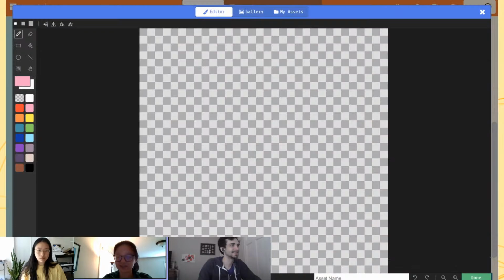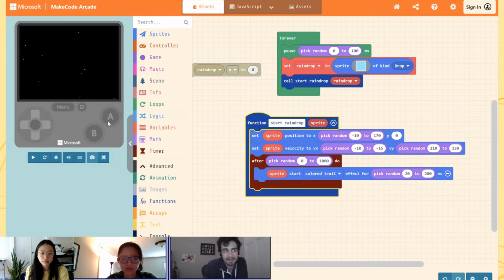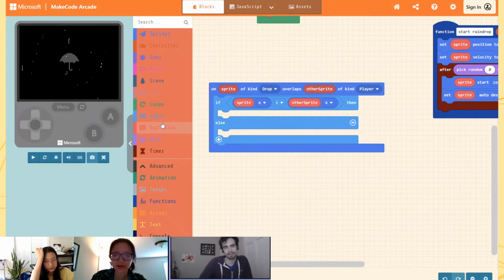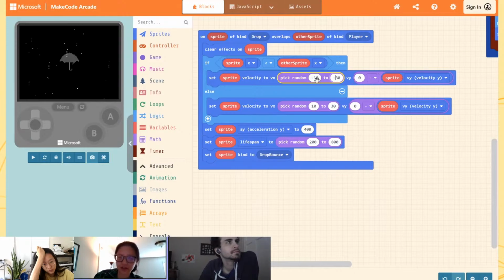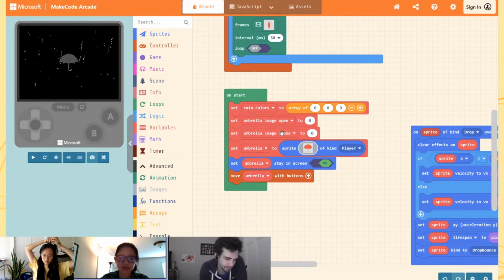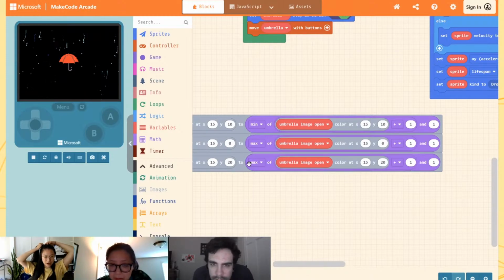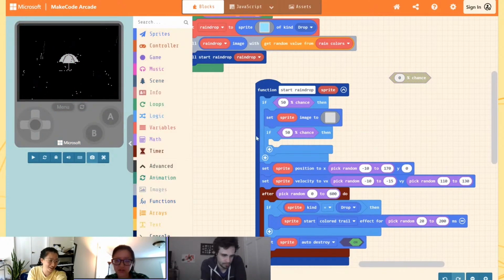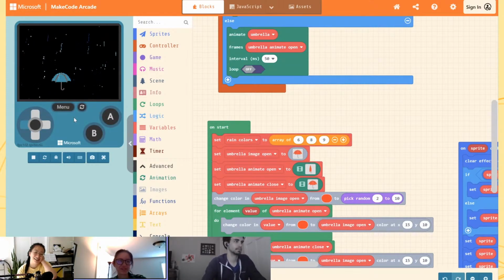Rain Simulator – MakeCode Arcade Advanced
Join Vivian, Joey, and Shannon as we make a rain simulator! Experience the joys of Seattle fall inside Arcade!